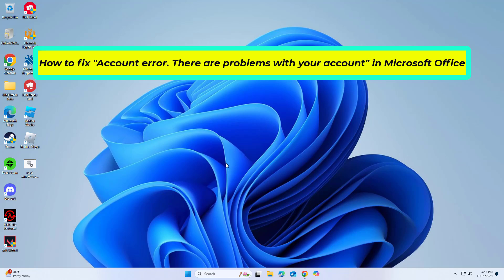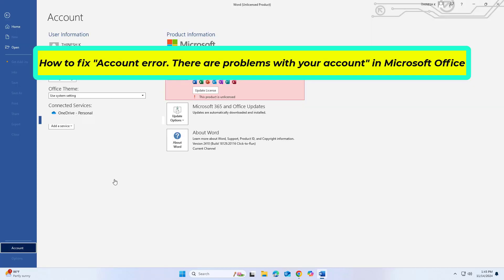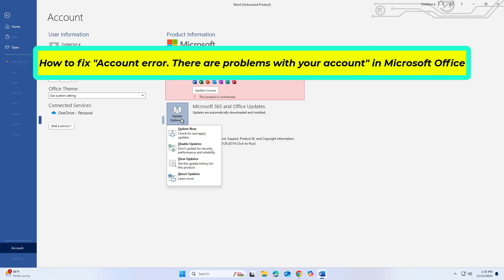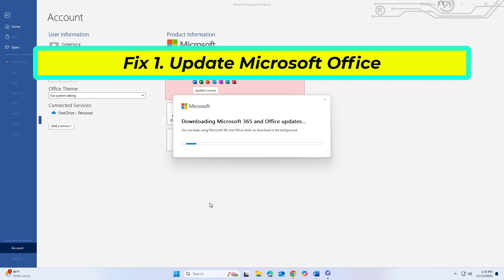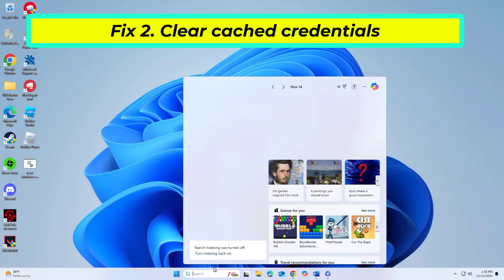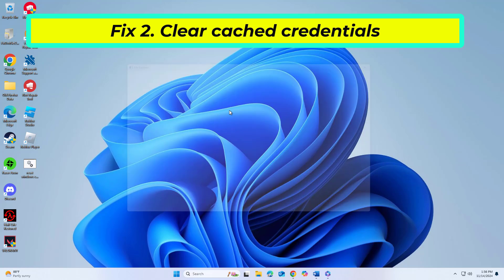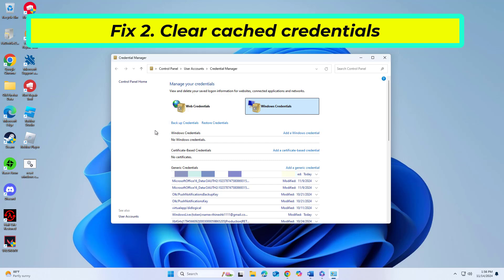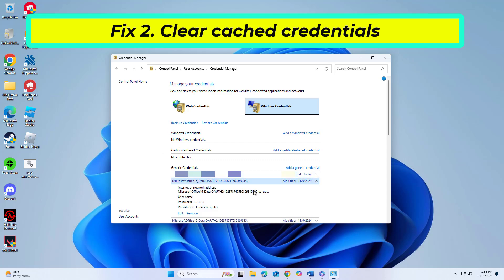(FIXED) "Account error. There are problems with your account" in Microsoft Office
fix "Account error. There are problems with your account" in Microsoft Office